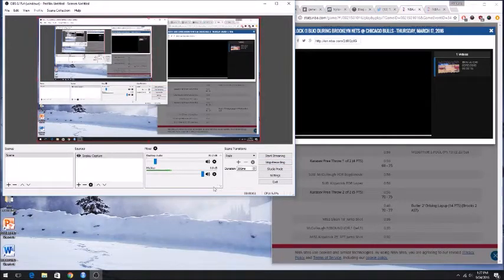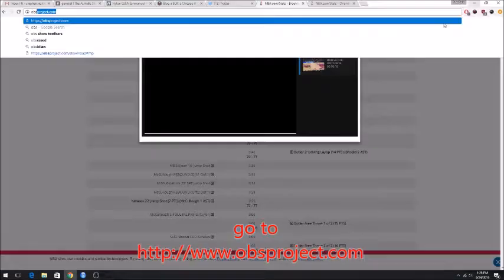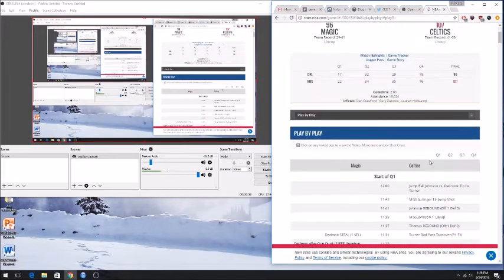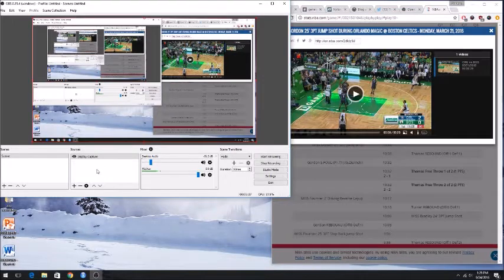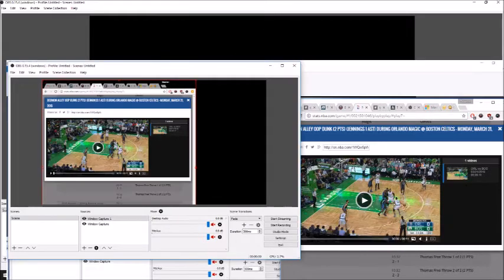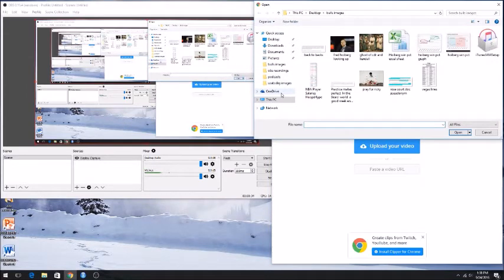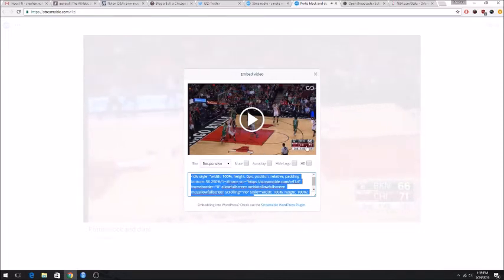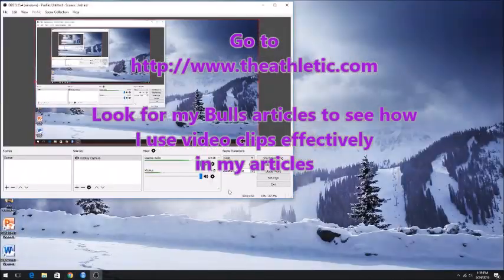OBS Tutorial for Sports Clips (OLD VERSION -- CHECK MY CHANNEL FOR UPDATED VERSION)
How to record NBA clips to use in articles, youtube videos, tweets, etc.

OBS is free software